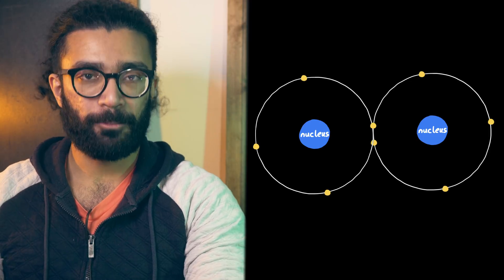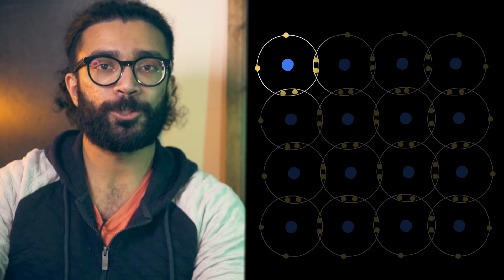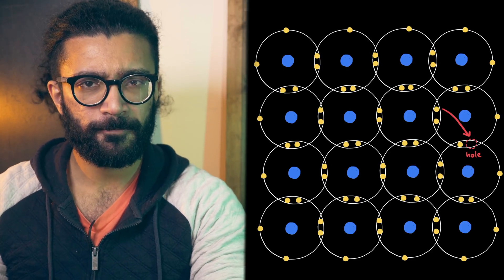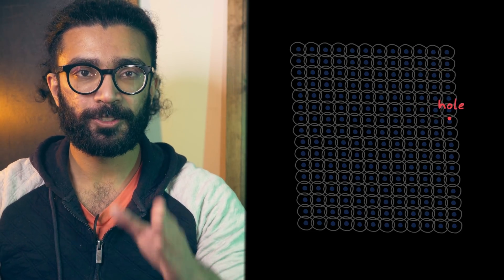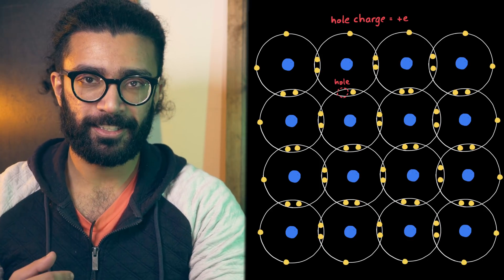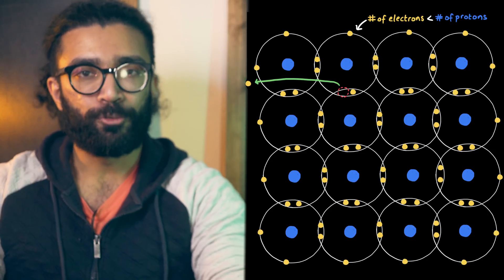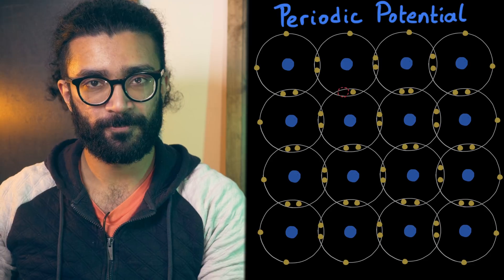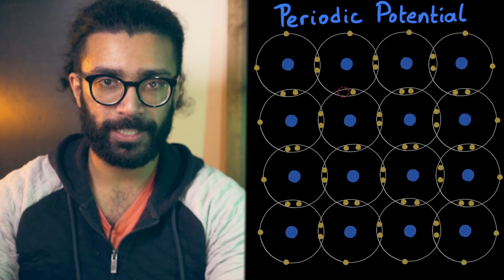Why Do Physicists Believe In These Particles That DON'T Exist? Quasiparticles by Parth G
The answer: these "Quasiparticles" make physics much easier to study!

In this video we'll be studying 3 quasiparticles (sometimes known as collective excitations). They don't actually exist, in that they are not fundamental particles themselves, but can be thought of as mathematical simplifications of more complex systems.

The first quasiparticle we'll look at is the phonon. We look at a sound wave passing through a neatly arranged grid of atoms in a solid. Transferring energy to one end of the solid, we see that the atoms will oscillate in a special way so that the energy is transferred through the solid to the other side. This oscillation of the atoms is known as a sound wave.

If we want to pass multiple sound waves through the material at the same time, then in order to study these in detail, we have to look at the movement of each individual particle. This becomes extremely time-consuming. Instead, we can treat each sound wave as a made-up quasiparticle. Since each sound wave is represented by a "phonon", we can study how multiple sound waves interact by looking at how multiple phonons interact. And this is simpler than studying the motion of millions of atoms, because phonons follow some "common sense" physics laws such as conservation of momentum. We can also study the interaction of phonons with other particles, like photons (which are considered to be real particles)! I've made a video discussing phonons in more detail, you can find it here if you're interested

The next quasiparticle we'll discuss in this video is the electron hole. Atoms can form covalent bonds with each other by sharing electrons in order to have full outer shells. This is a stable configuration. However if we provide some amount of energy to our atoms, this can cause an electron to leave a covalent bond and break it. This free electron moves away through the lattice and leaves behind an "electron hole". This hole can be filled by another electron from a nearby bond, which means the hole moves to this second bond.

Sometimes, free electrons can come and fill the hole. This process is known as recombination, and we don't discuss that in this video. Instead, we focus more on bound electrons moving to fill a hole, resulting in the movement of this hole through the grid of atoms. Studying the movement of a hole is easier than looking at each of the individual electrons that move around the lattice in order to fill where the hole was previously. And on top of this, we can give some properties to the hole that form the entire foundation of semiconductor physics.

For example, when a hole is formed due to an electron gaining enough energy to leave the covalent bond, which then travels to other parts of the solid, the number of protons in the nuclei surrounding the hole is larger than the number of electrons in the surrounding area. There is an excess of positive charge, and this positive charge can actually be assigned to the hole. As the hole moves around, we can see (roughly) the motion of excess positive charge - not because the positive charges are moving, but because the regions of missing negative charge (i.e. holes) are moving.

The third quasiparticle we will look at is the electron quasiparticle. This involves looking at a free electron moving around a periodic potential (i.e. regular arrangement of nuclei / charged particles). In a real scenario, the electron will be affected by the periodic (regular) arrangement of charges, so will not move in a straight line at a constant speed. Instead, we can devise a new particle that moves through an assumed vacuum, with similar properties to the electron but with a different mass. This is useful is because we can assign the periodic accelerations of the electron (from the surrounding charges) to the quasiparticle's different mass. In other words, we imagine the quasiparticle doesn't experience any forces, and its average motion is the same as the electron's average motion. In certain systems where the periodic potential varies depending on the direction in which the electron is moving, the "effective mass" of the quasiparticle is direction-dependent!

A Quantum Physics Book I Enjoy
My Camera (Sony A6400)
ND Filter
Microphone and Stand (Fifine)
Gorillapod Tripod

Timestamps:
0:00 - Physicists Make Up Imaginary Particles
0:24 - Phonons
2:06 - Electron Holes
6:06 - Electron Quasiparticles